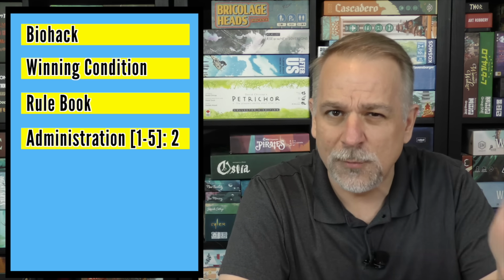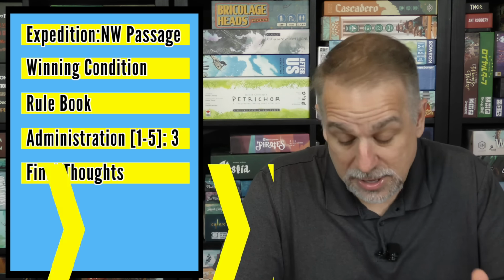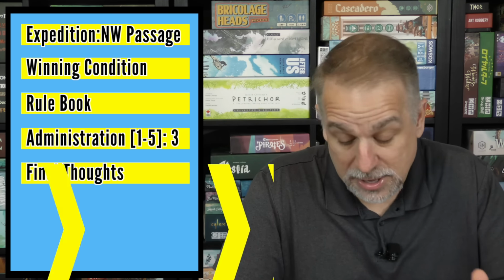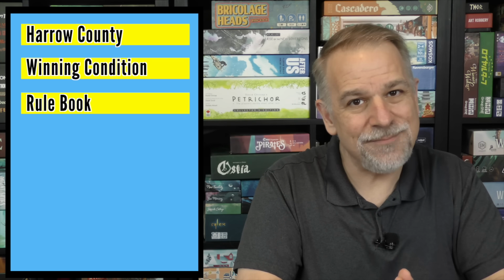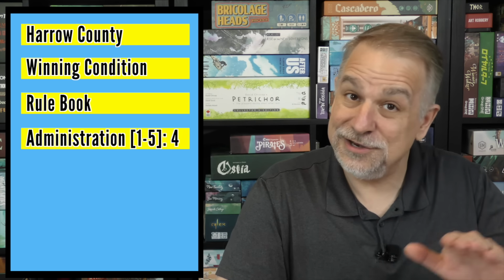Solo Mode Reviews - with Mike DiLisio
Mike DiLisio reviews the solo mode for 5 games based on common criteria!

0:00 Intro
1:04 Biohack
4:31 Draft & Write Records
7:28 Expedition Northwest Passage: HMS Terror Edition
14:04 Harmonies
16:30 Harrow County